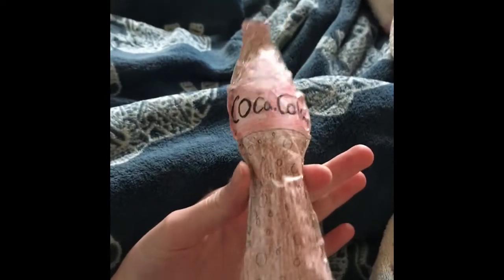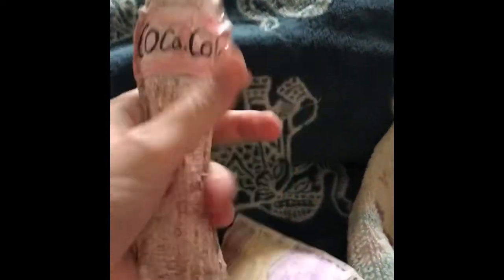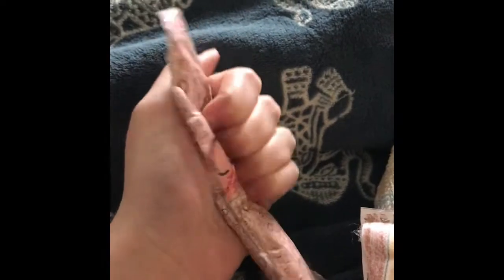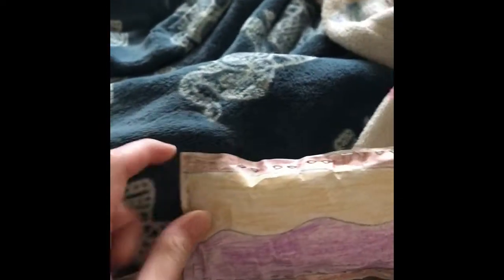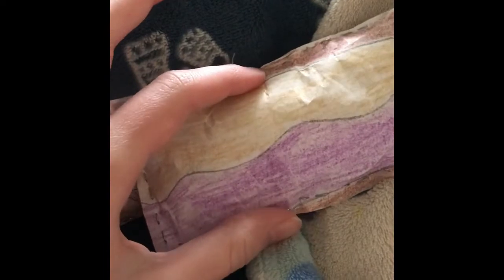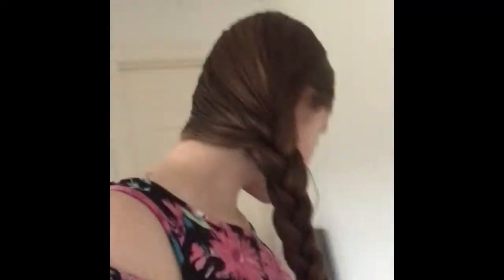Making jean shorts+ cleaning room 🩳 🧹